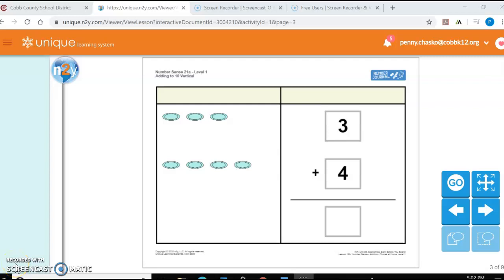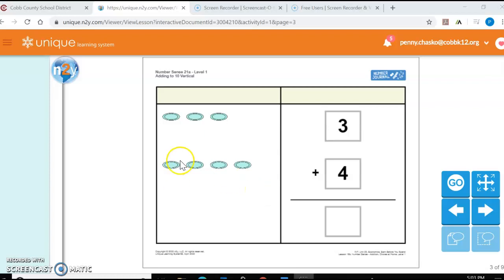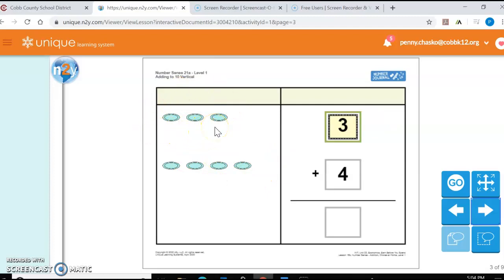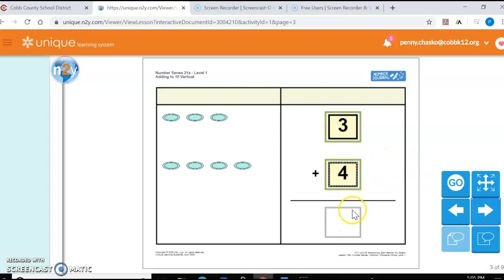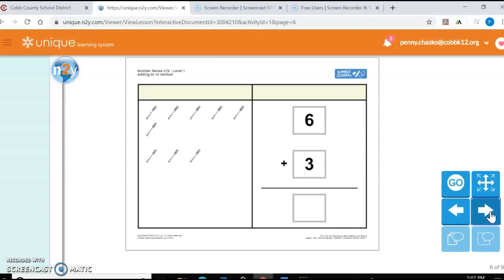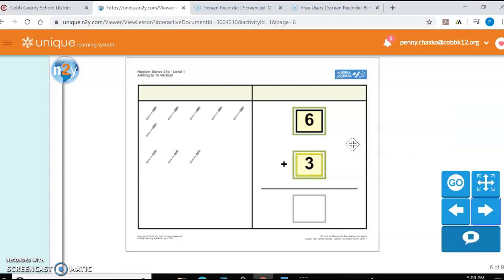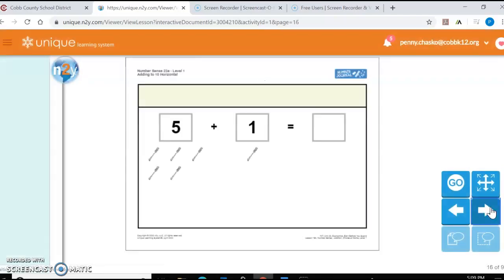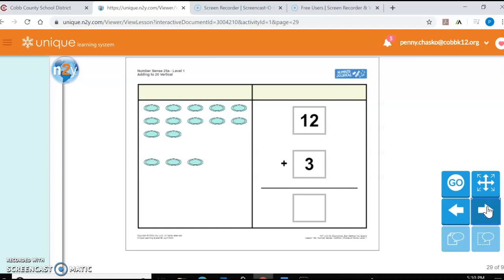Adding up to 10 16B